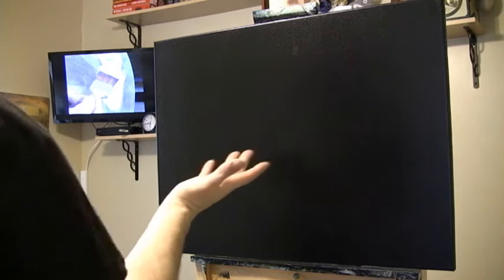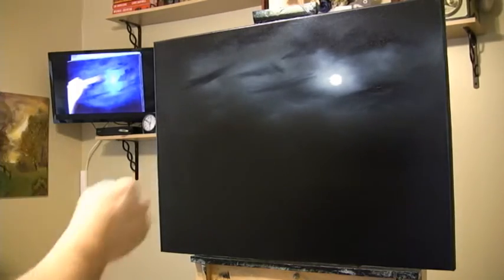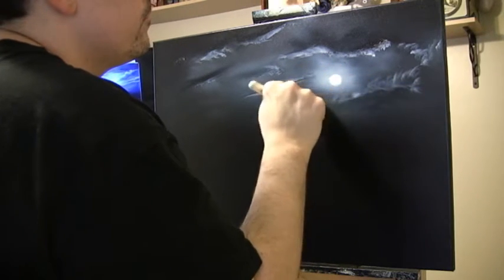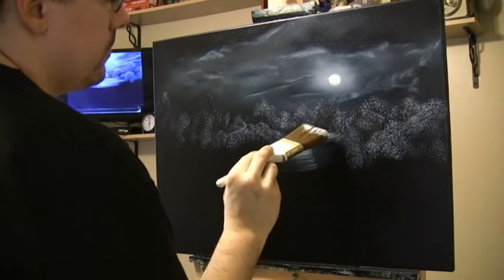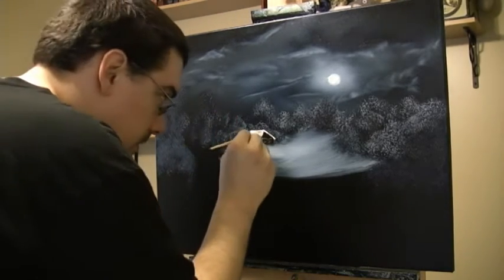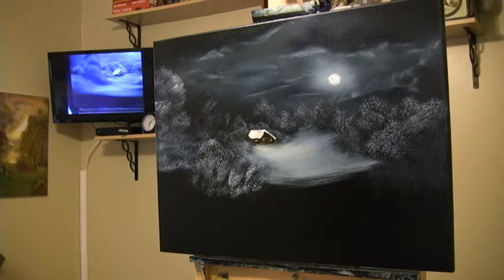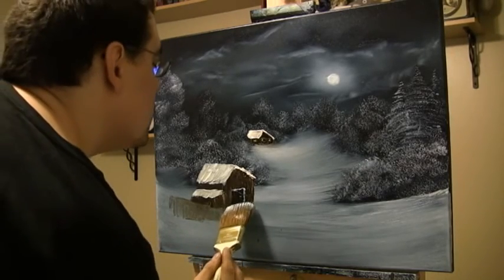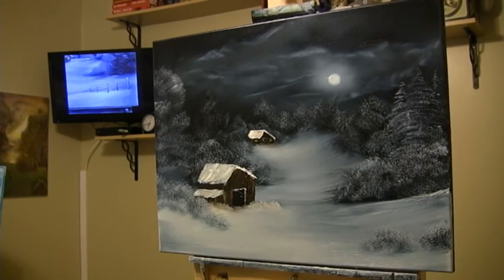Painting Along with Bob Ross Videos - Ep5 Evening's Peace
I'm trying to paint along to Bob Ross episodes in this new series of videos. I have zero ability to draw (as you will see at times!) and still manage to make some pretty nice paintings.  Have you ever wondered if you can paint? Honestly, if I can do it, anyone can!